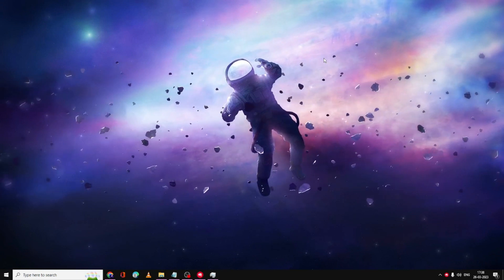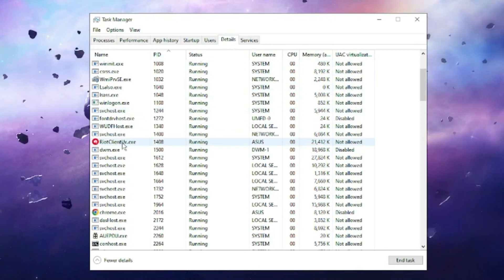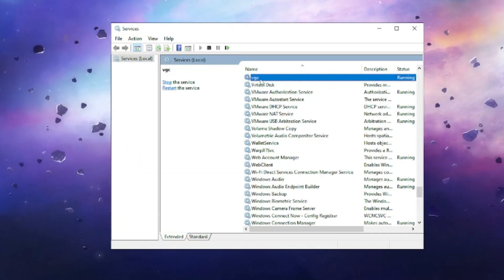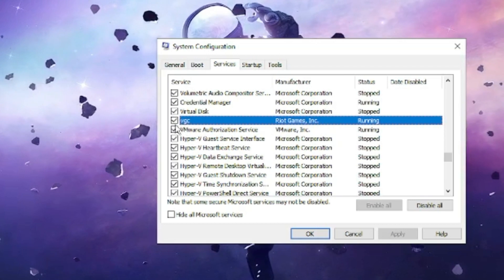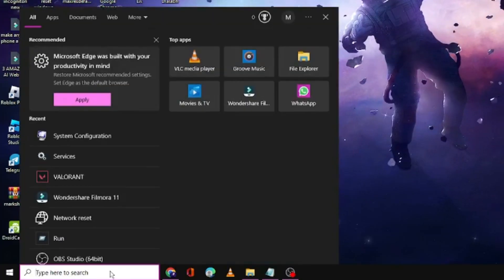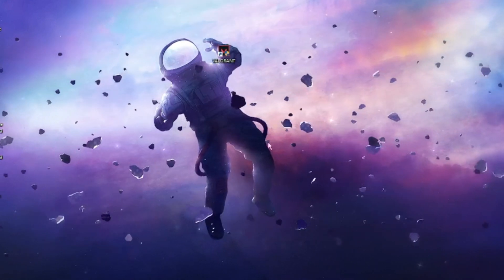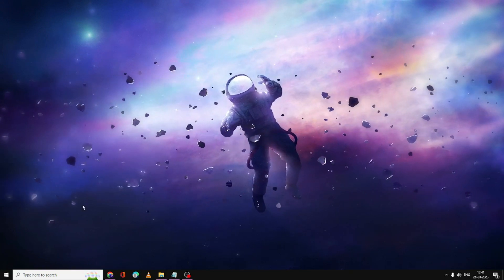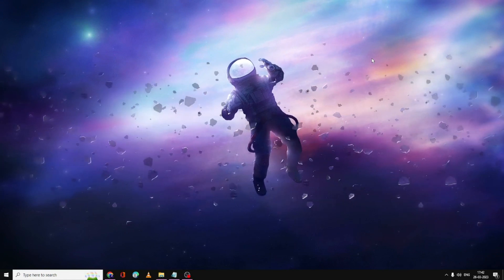FIX Riot Valorant Not Opening or Launching Problem After Launch - (2023)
Check these 3 best fixes that will quickly resolve your Vlaorant game not launching or opening problem.

☑ Watched the video!
☐ Liked?

valorant not opening today
valorant not opening windows 10
valorant not opening windows 11
valorant not opening on pc
riot client not opening valorant
valorant not updating
valorant failed to launch something unusual happened
valorant running in background but not showing
valorant not launching windows 11
valorant not launching epic games
valorant not launching after play button
valorant not launching fix
valorant not launching windows 7
valorant not launching problem
valorant not launching black screen
valorant not launching dx11
valorant not launching vanguard
valorant not launching tpm 2.0